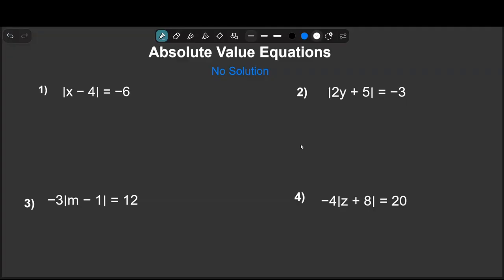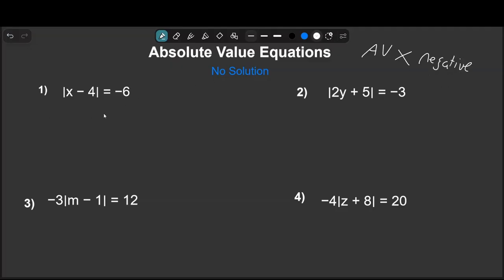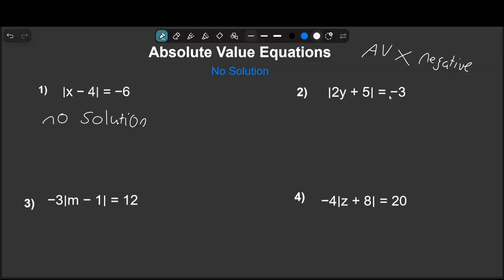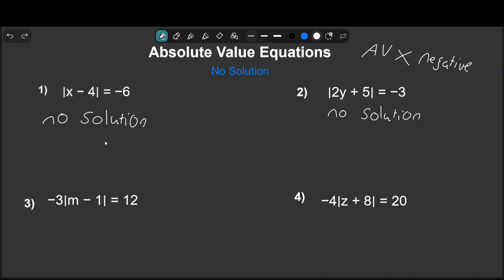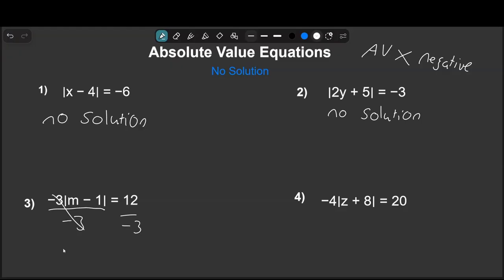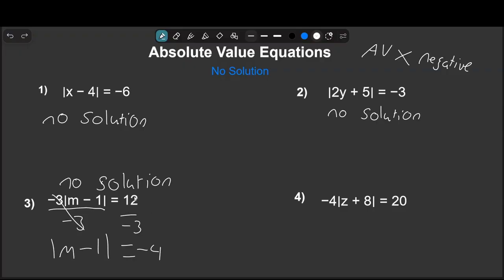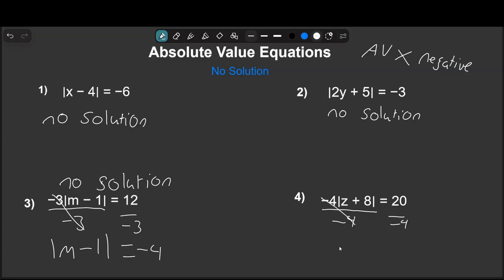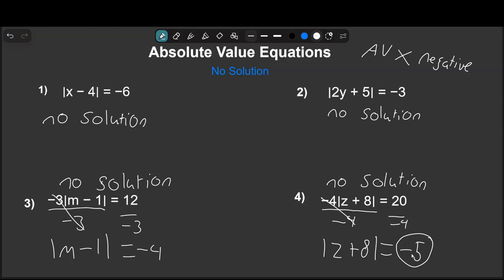Understanding Absolute Value Equations with No Solution ( |x - 4| = -6 )